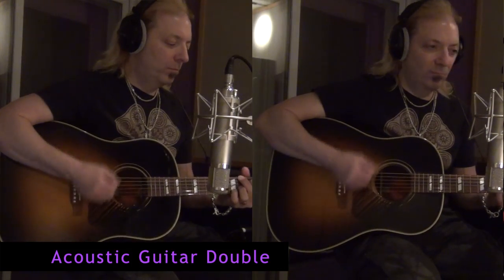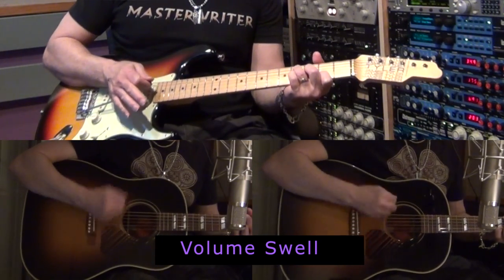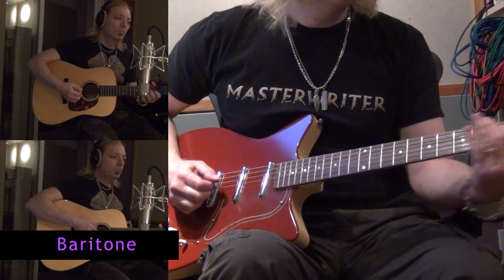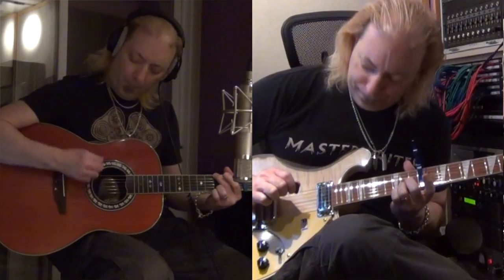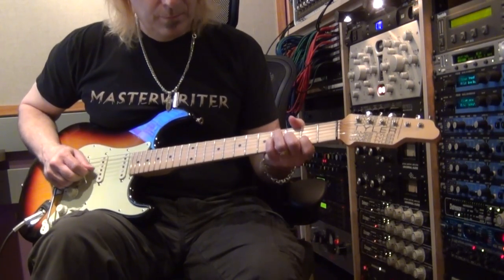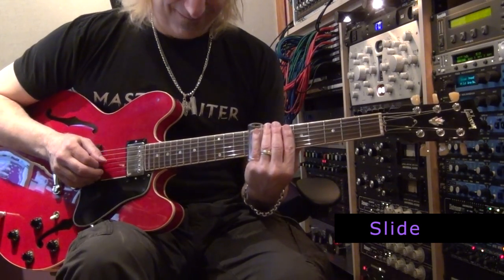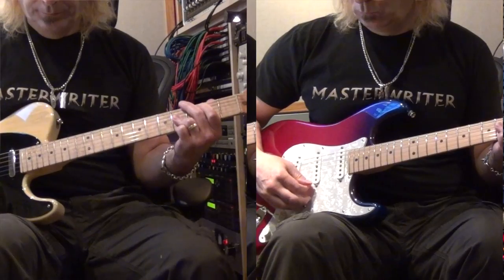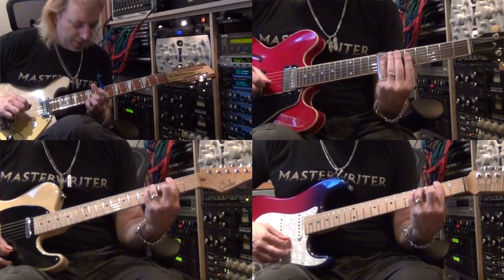Online Virtual Session Guitarist- How we tracked guitars on Americana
We've had a lot of requests to explain how and why we track our guitar parts, so this is the first in a series of videos explaining the process. Gear List with narration, kind of the director's cut ! enjoy !